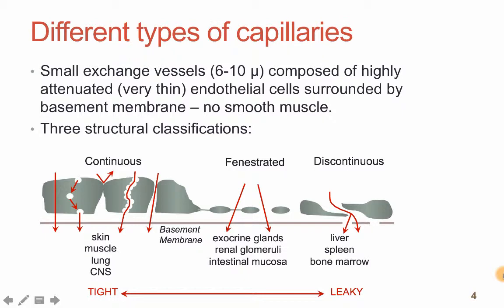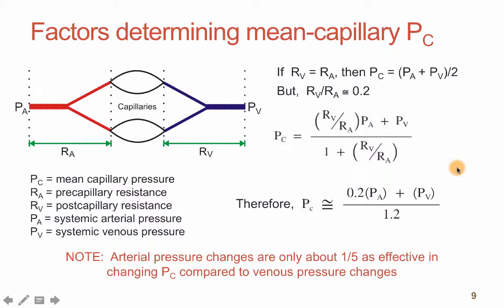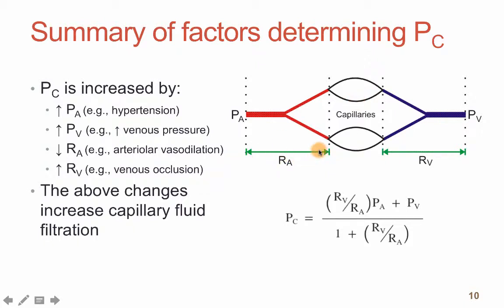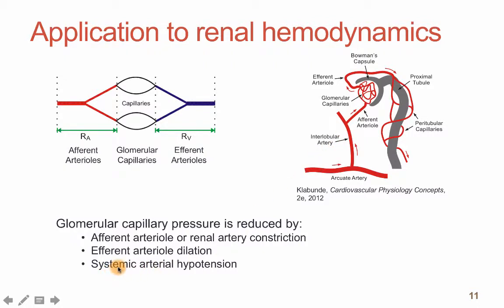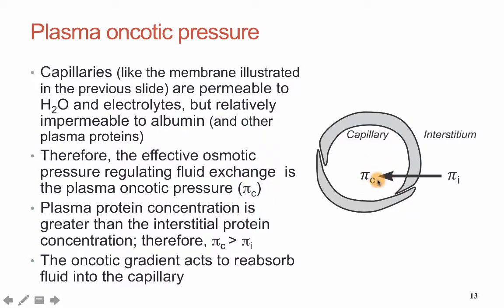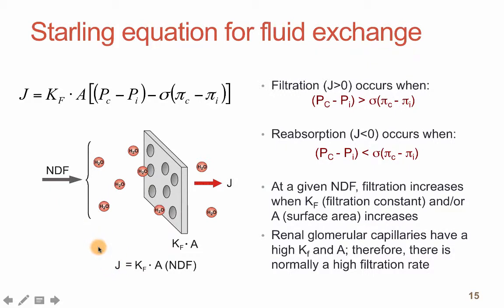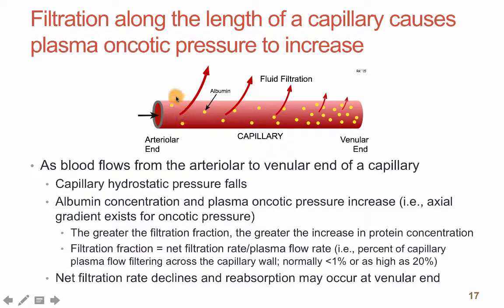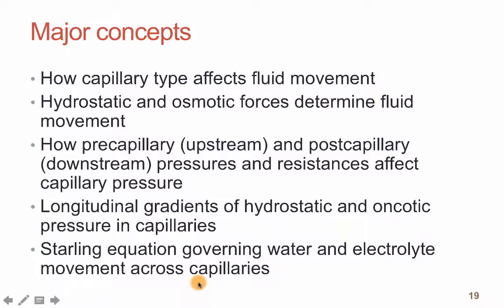Principles of capillary fluid exchange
Physical forces and membrane characteristics that determine the movement of fluid across capillaries.